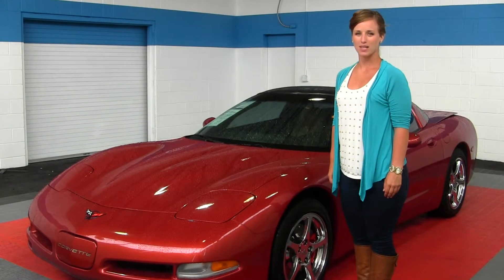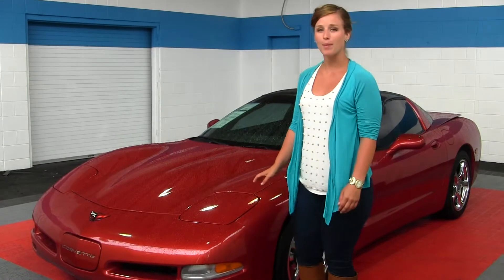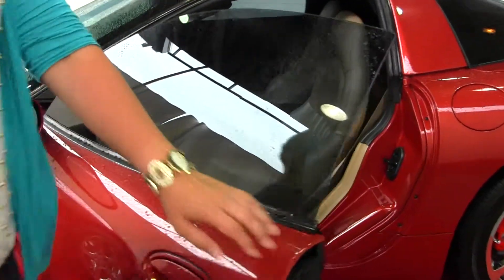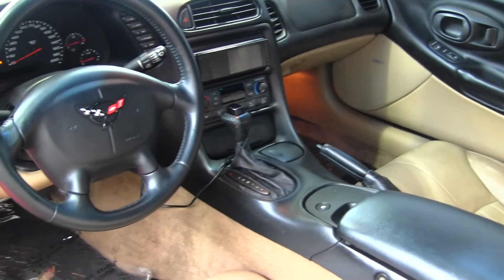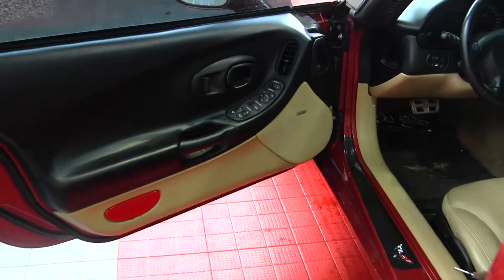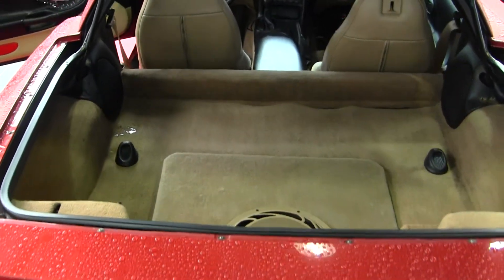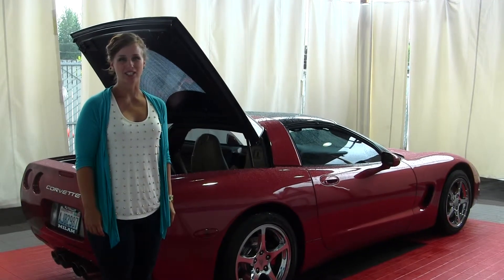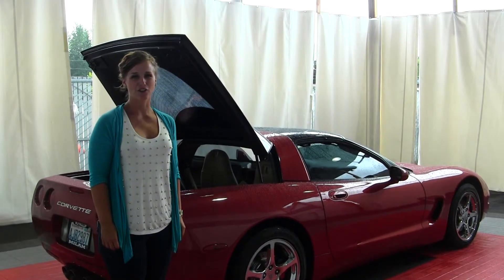Virtual Walk Around Video of a 1998 Chevy Corvette at Milam Mazda in Puyallup M1343B